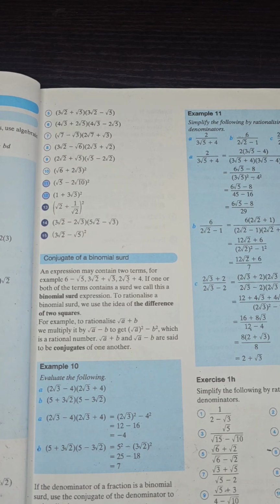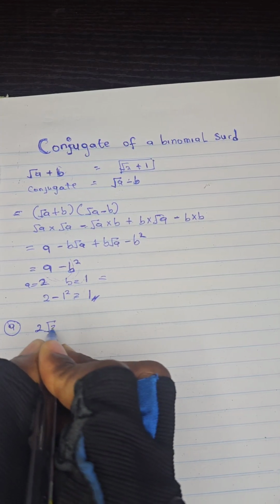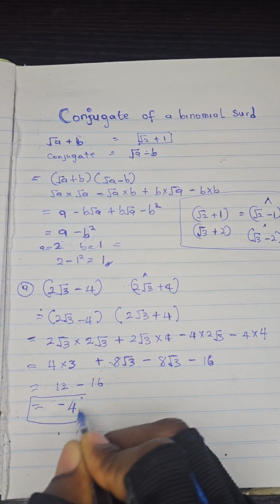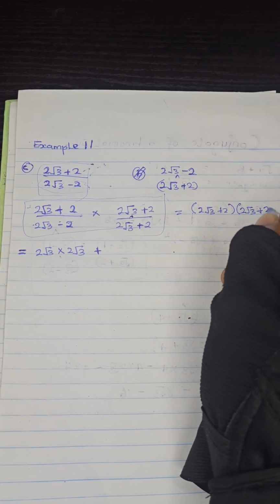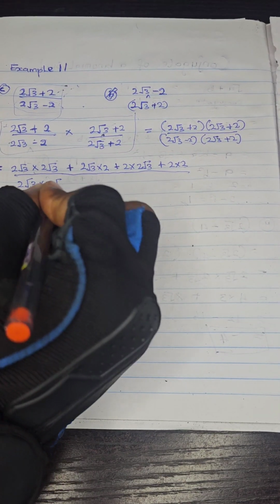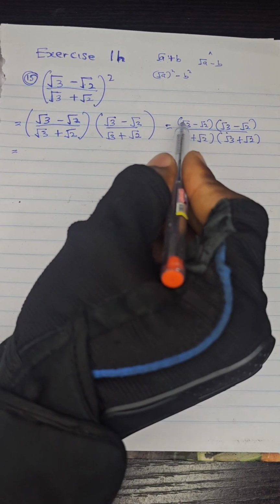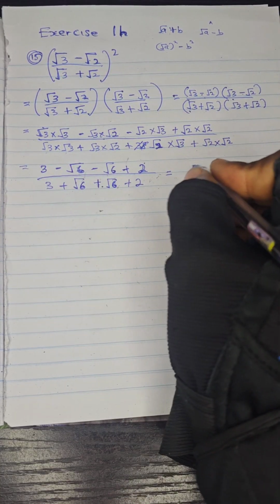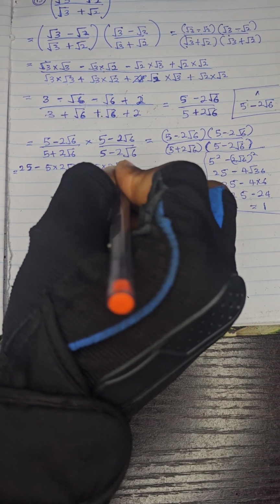10 Conjugation of Binomial Surds in Maths | Surds for WAEC, JAMB, NECO & POST UTME (Chapter 1)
In this mathematics lesson, we explore the Conjugation of Binomial Surds from New General Mathematics SS3, Chapter 1. You will learn what conjugate surds are, how to form them, and how to use conjugation to simplify expressions and rationalise denominators.

This tutorial is specially designed for WAEC, JAMB, NECO, and POST UTME candidates who want to strengthen their understanding of surds and excel in their mathematics examinations